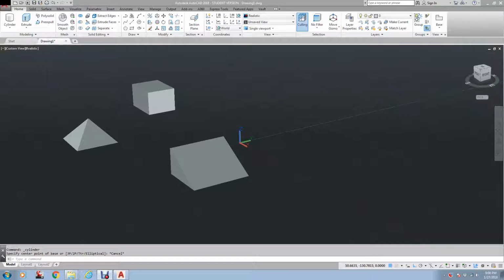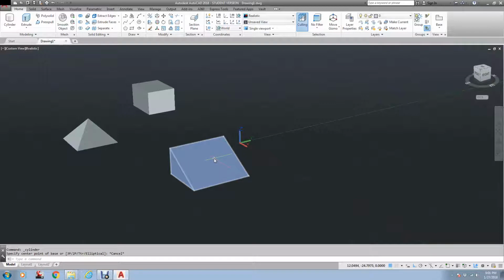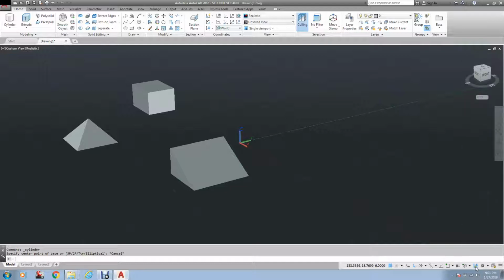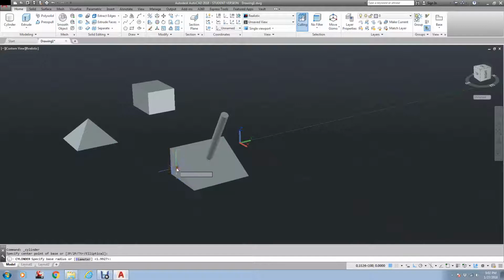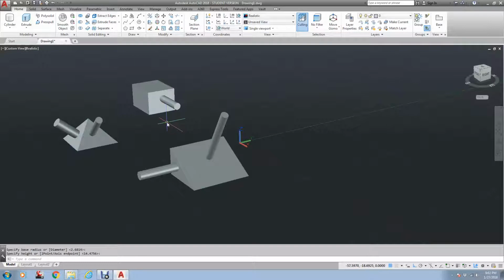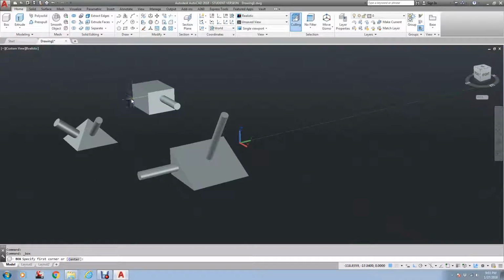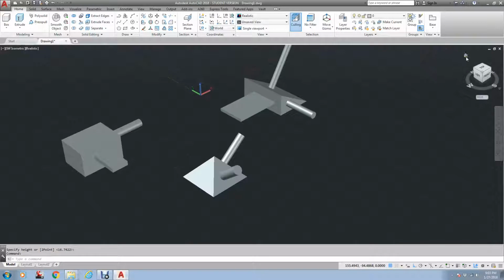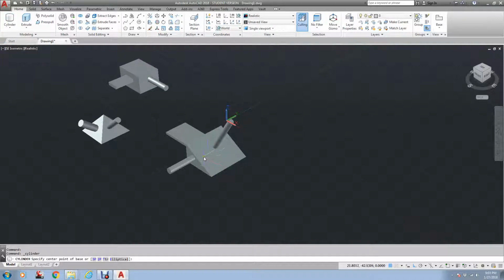2018 Advanced Autocad Dobson Dynamic UCS Command